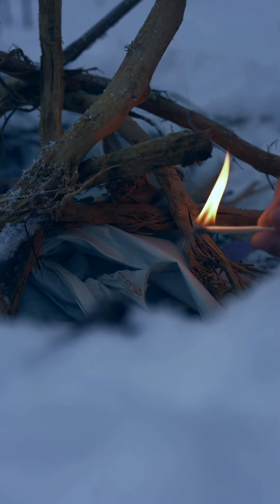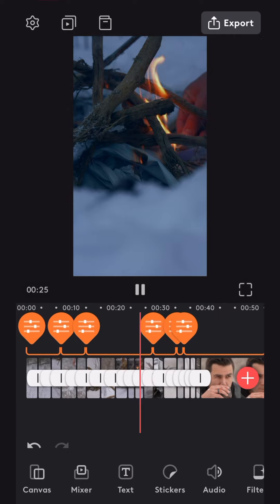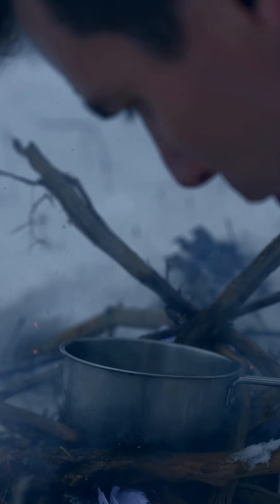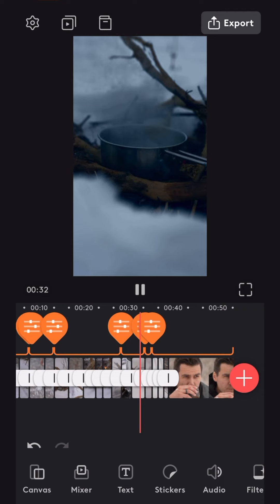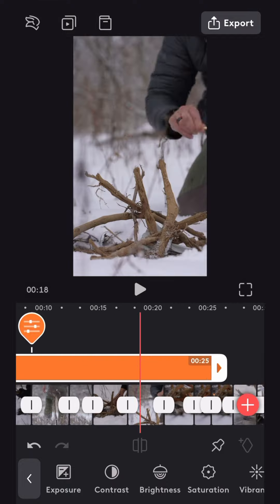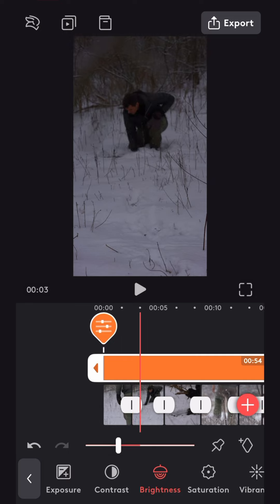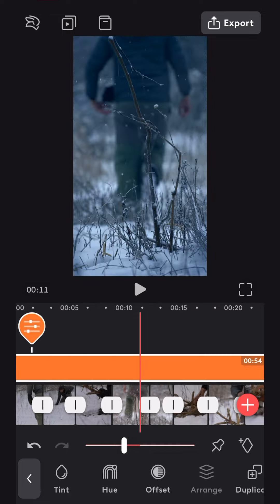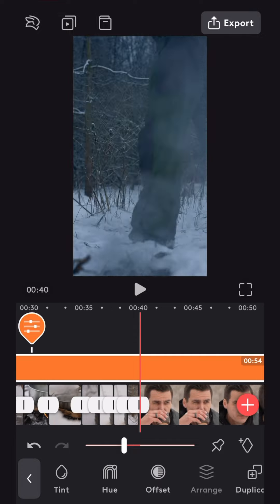How to Turn Day into Night with Videoleap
Join our guest editor @RCodyWanner  as he shows how to transform daytime footage into a ‘blue hour’ evening scene. (Tip: it’s more than just dialling down exposure.) Cody’s method will give you a realistic cinematic look that adds a twilight ambience to your videos.

👉 App: Videoleap
👉 Tools: Adjust

You will need:
✏️Phone
✏️Videoleap App

🌚Timestamps 🌚
00:08 - Footage Tip #1
00:31- Footage Tip #2
00:40 - Adjust tool, Brightness, Warmth.
01:22 - Final Video

⭐ Want to power-up your content? ⭐